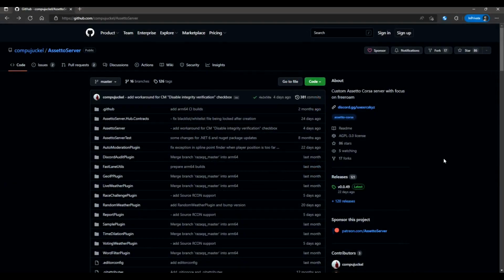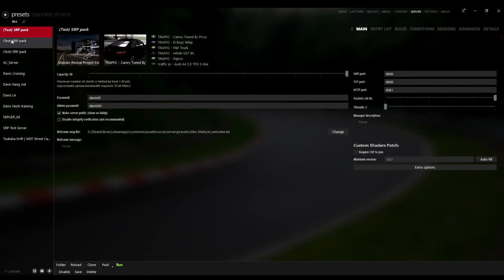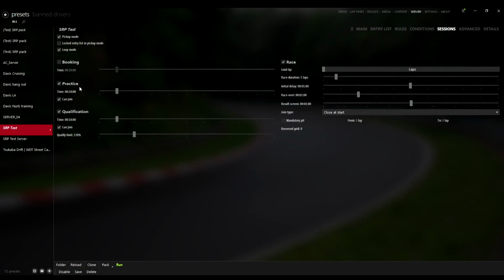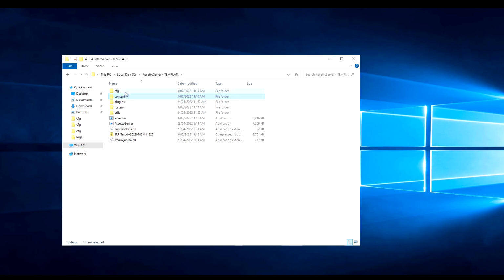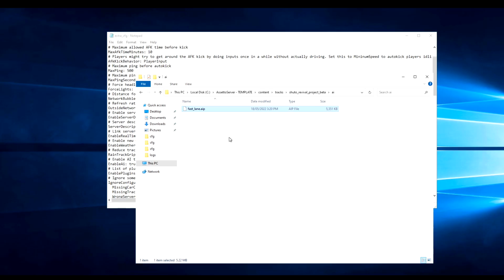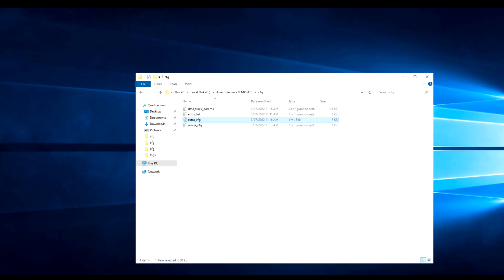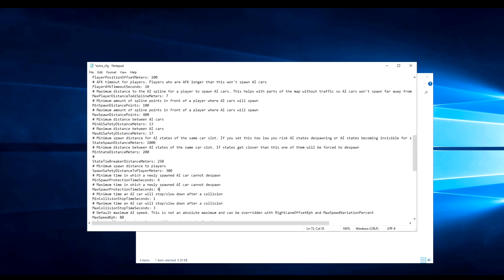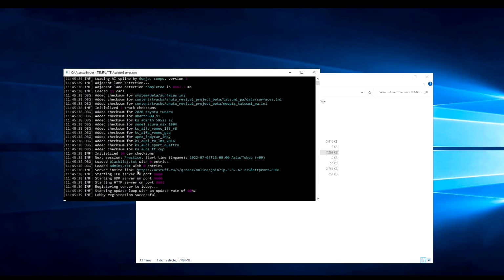How to Setup Heavy Dense Traffic | Cut Up No Hesi! | Assetto Corsa | Shutoko Revival Project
Some viewers have asked me where to find the spline file. It is on AssettoServer discord (Please join their discord via the link on their website)
But for your convenience, I have uploaded here for you all:

Nothingprohere I have seen quite a lot of videos recently about running heavy traffic on SRP in AC. Unfortunately I don't seem to be able to find any tutorial on how to actually set one up. Hence I have decided to make a video about it based on my own experience and understanding.

Please be mindful that running such server could be quite compute power demanding, that is why some of them ask you to pay for access to such server to cover their running cost. In my opinion, regardless of charging people or not, we should still share on how to set one up - and then its up to the host to decide on the entry price.

Note: These settings are what I have found to be working for my purpose, which may or may not be perfect for you - but I hope at least this can be a good reference for you to setup your own!
Remember to setup port forwarding too, which is not covered in this video because different router/cloud service has different steps and process.

Let me know if you have any question about this setup, or if you have an even better settings! Happy Cruising!

TIMESTAMPS
00:00 Intro
00:52 Install ASP.NET and AssettoServer
03:15 Setup server package in Content Manager
10:45 Install AI Spline
12:02 Define traffic cars
14:49 Setup heavy traffic

AssettoServer Discord (Please join their discord via the link on their website)

PC Spec:
AMD Ryzen 7 3700x
MSI Radeon RX6800 Gaming X Trio
MSI B450 Gaming Pro Carbon Max Wifi
Corsair Vengence 32GB DDR4
Dell 34" Ultrawide S3422DWG

Racing gear:
Fanatec CSL DD
Fanatec CSL Steering Wheel BMW
Fanatec CSL Elite Steering Wheel Mclaren GT3 V2
Fanatec CSL Load Cell pedals
Next Level Racing Wheelstand 2.0
Generic brand H-shifter